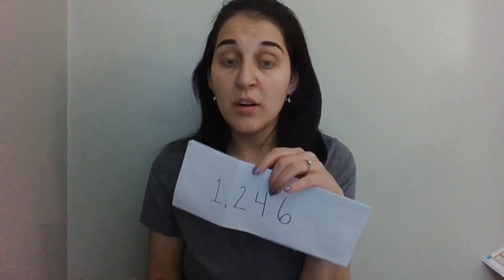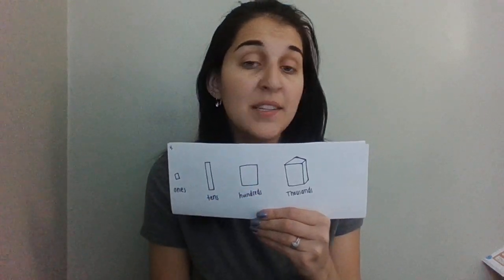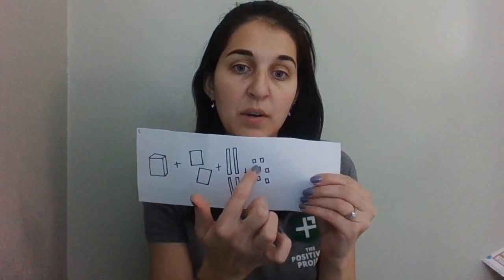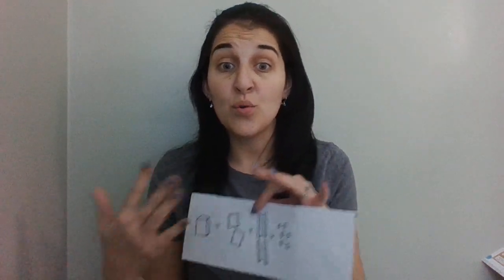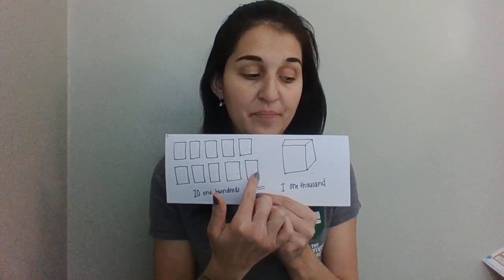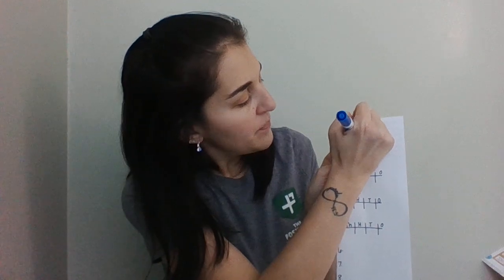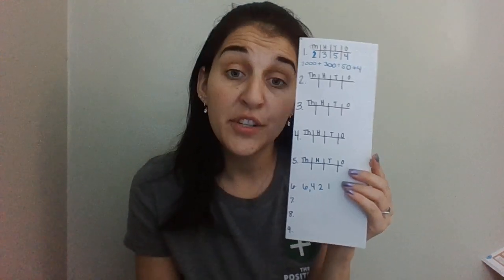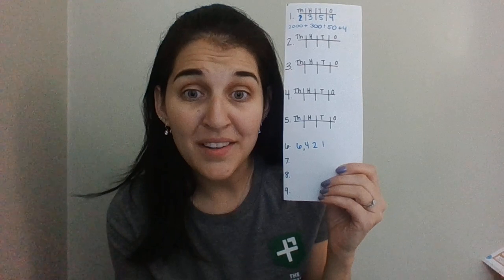Place value crash course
This video is a quick crash course in place value.
Hit me in the comment sections with questions, or any other topics you would like to see covered!